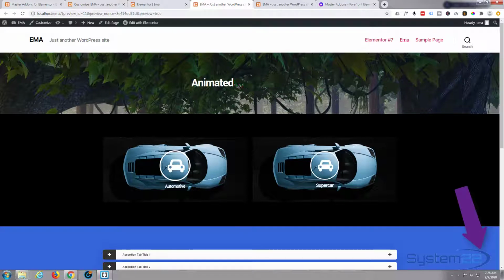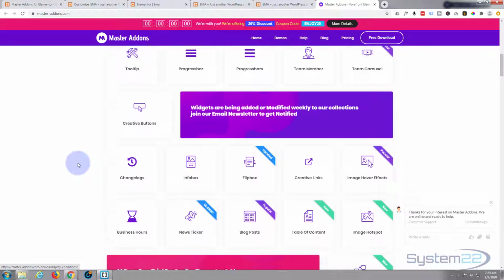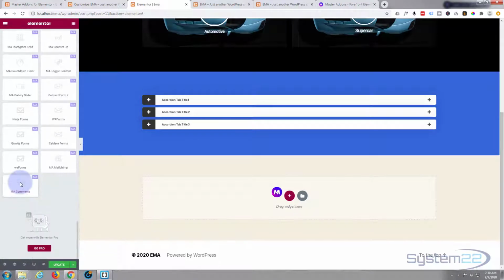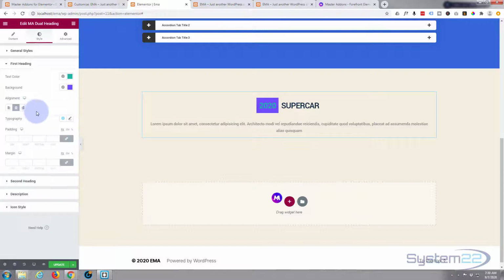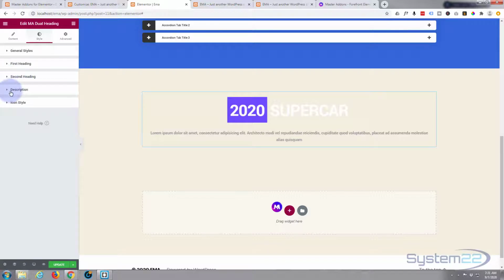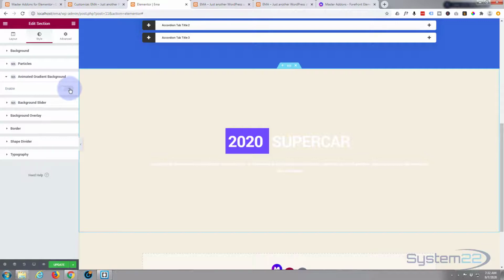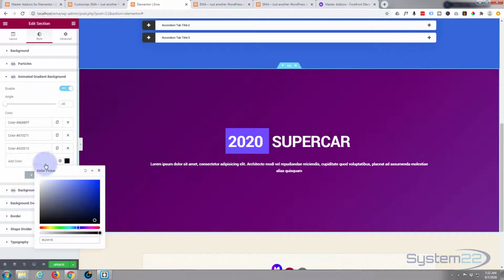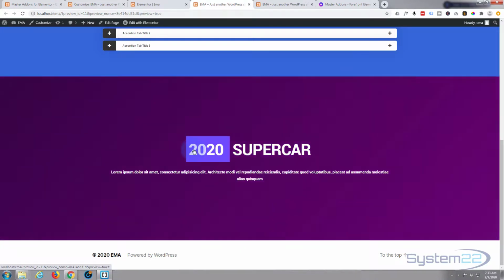Elementor Master Addons Animated Gradient Background 👈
Elementor Master Addons Animated Gradient Background. Elementor is a great WordPress page builder plugin. We are going to be using the Elementor Master Addons plugin to create some great effects in this series of videos.